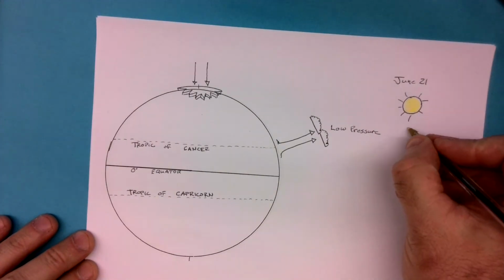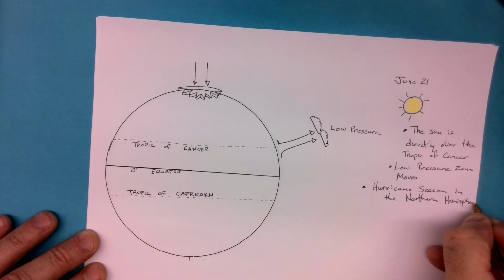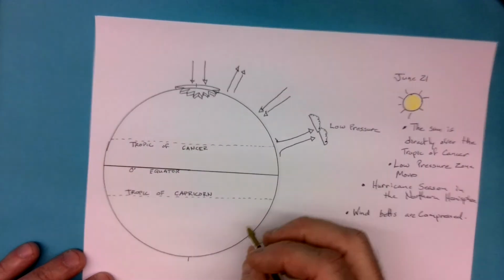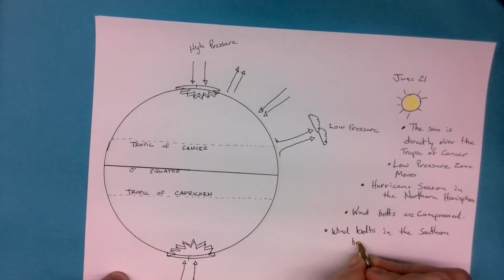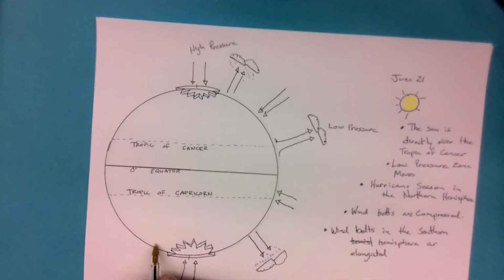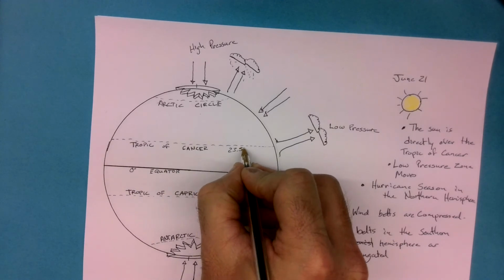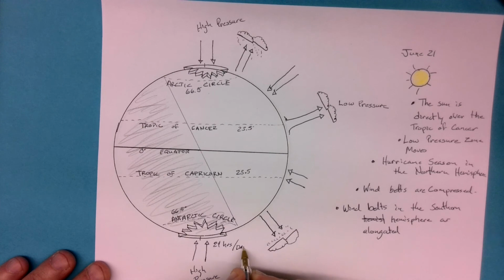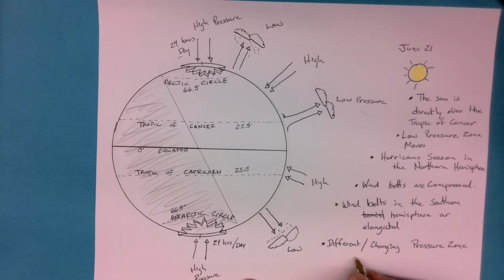Wind Belts 2: June 21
Wind Belts, June 21. Geography, 6th and 7th Grade Social Studies